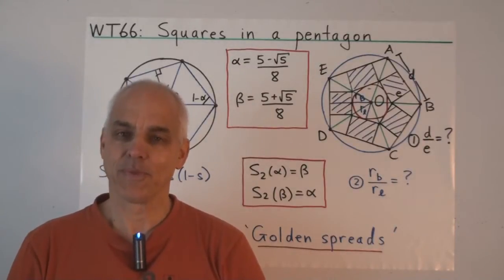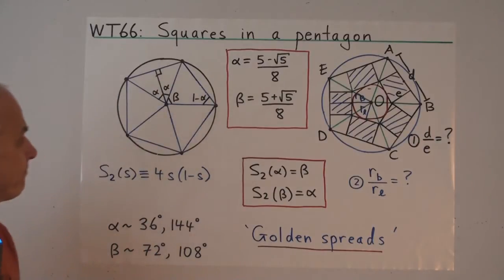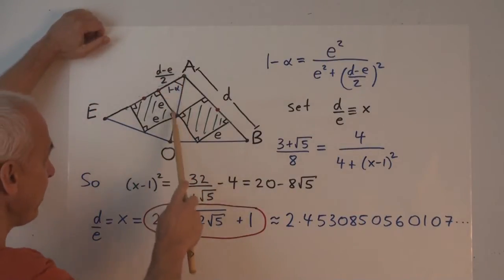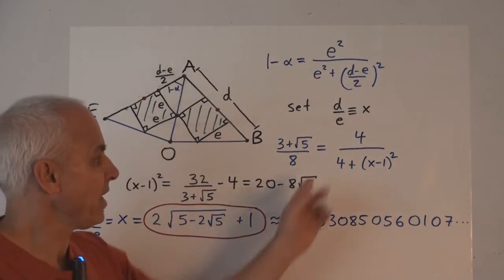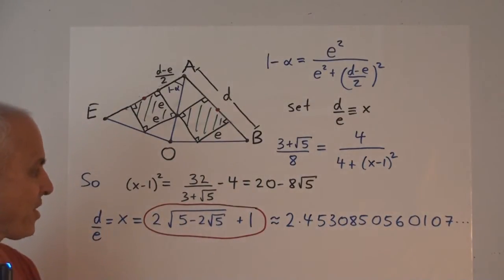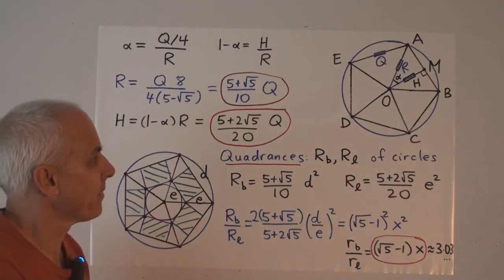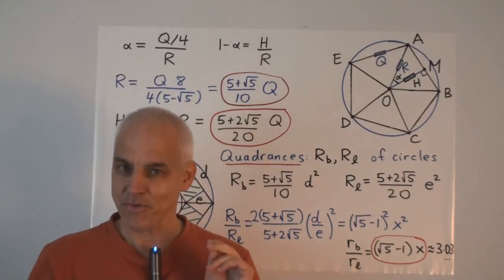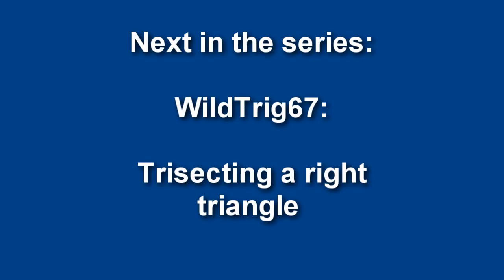Squares in a pentagon | WildTrig: Intro to Rational Trigonometry | N J Wildberger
We use rational trigonometry to solve a problem concerning a pentagon with inscribed touching squares---the question being to find the ratio of the sides of the pentagon to the squares, and also the ratios of two circles, one circumscribing the pentagon, the other inscribed in the squares.

The Golden spreads of WildTrig 25 play a key role, as they do for many problems with five fold symmetry.

Video Content
00:00 Introduction
2:22 One of the vertices of the pentagon
5:37 Geometry of the pentagon